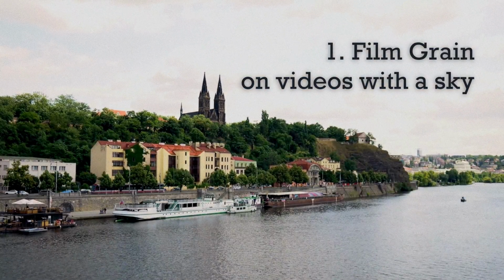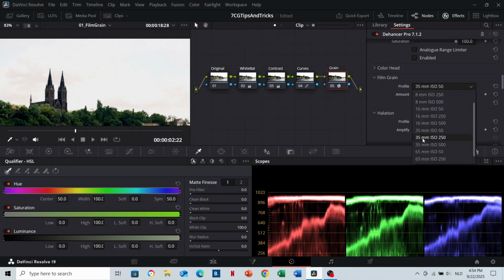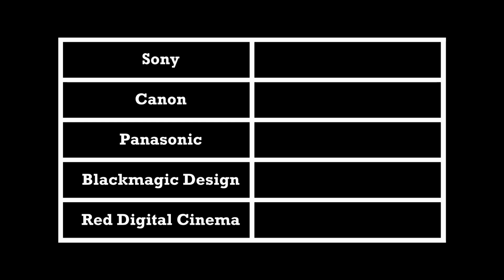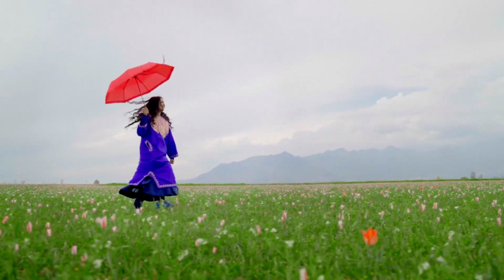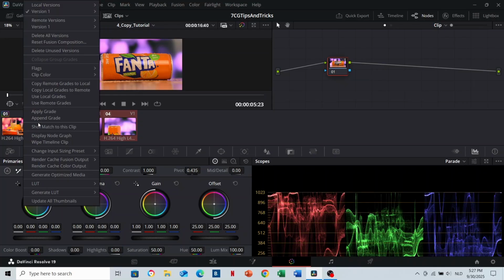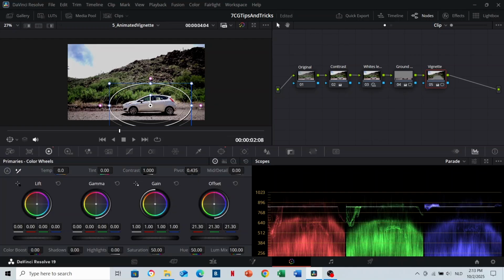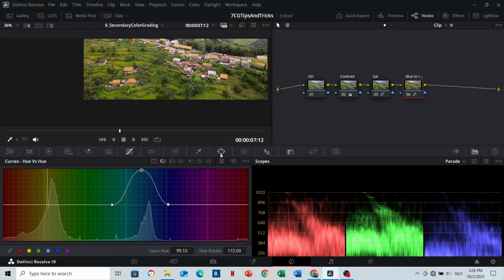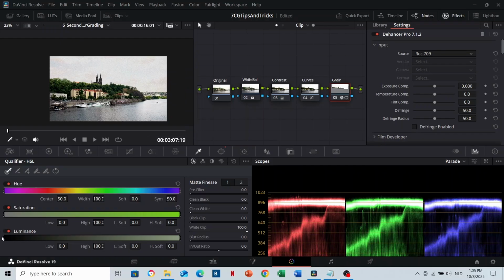7 MUST-KNOW Color Grading Tricks in DaVinci Resolve Pt. 2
TIMESTAMPS
00:00 Intro
00:28 1. Flim grain on videos with a sky
02:21 2. Color Correction
04:00 3. Vignette
04:34 4.1 Copying Color Grading - Apply Grade
05:01 4.2 Copying Color Grading - Append Grade
05:26 5. Animated Vignette - Linear
06:42 6. Secondary Color Grading
07:20 7. Nested Masking

All effects are possible in the free version of DaVinci Resolve.
→ Effect 1 & 7 require a paid plugin (also supported in the free version)
→ You can still follow in the demo version of this plugin.

USED CLIPS
Clip Effect 1

→ Free & premium assets here.

VOICE RECORDED WITH
Blue Yeti
Pop Filter

(free software)

(free software)